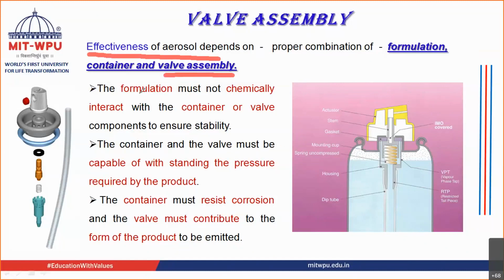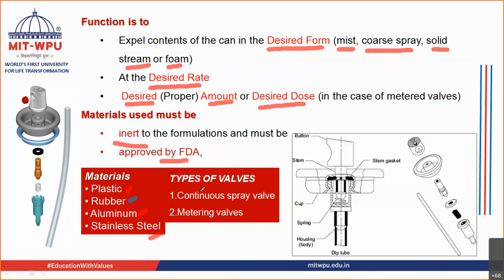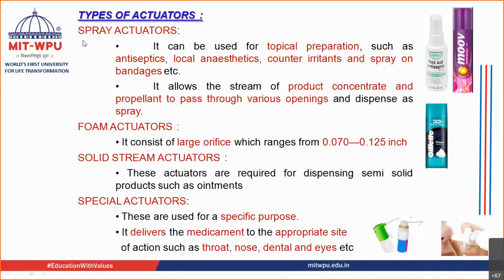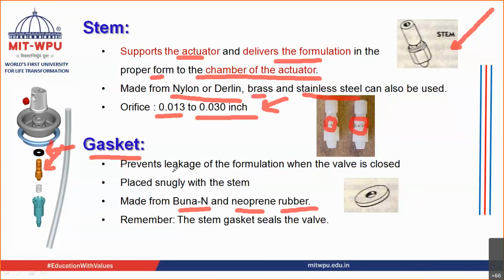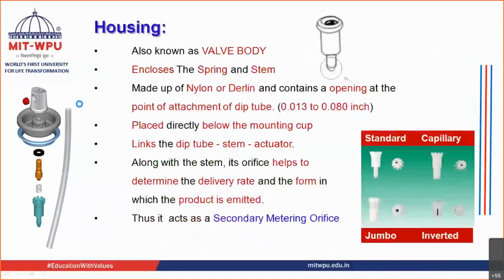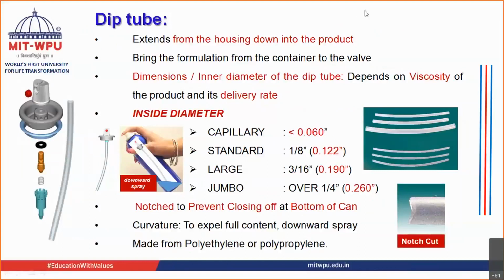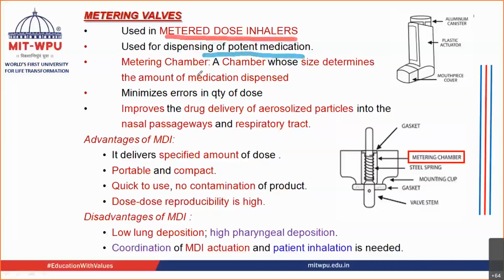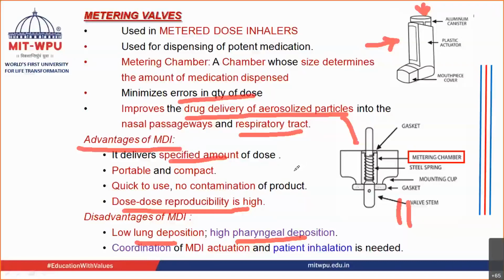Pharmaceutical Aerosols: Valve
This video will help T Y students to get information about Valve system in Pharmaceutical Aerosols